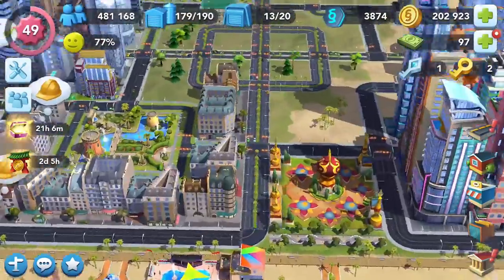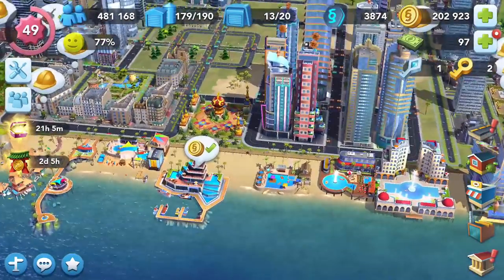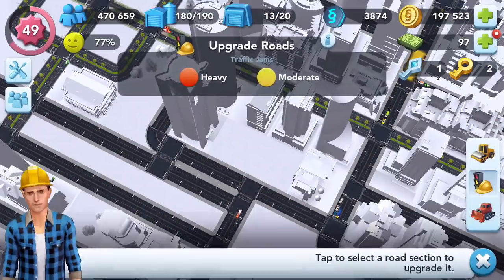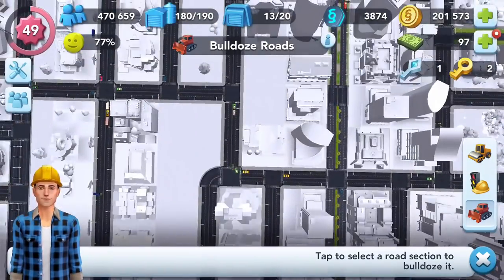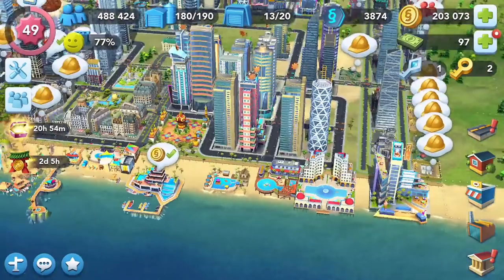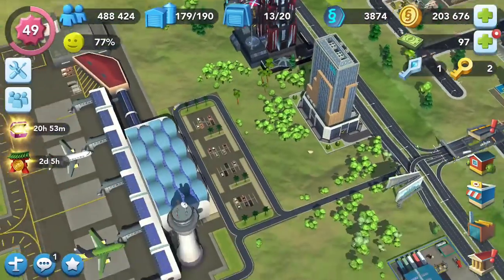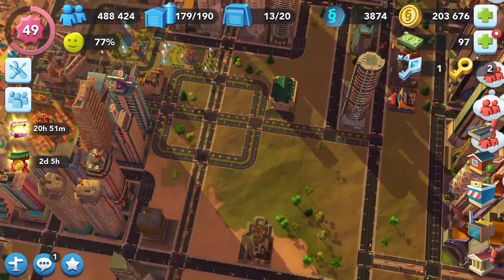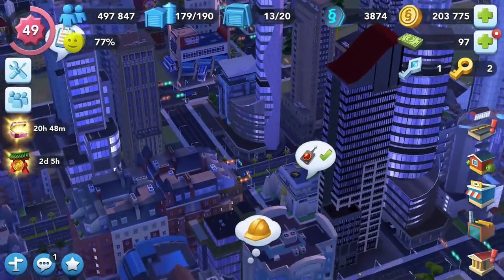SimCity Buildit 2019 | Capital City - Ep. 2: Road Layouts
Hello Mayors! This episode, we are back in our Capital City, On A Tuesday working on infrastructure.

City Name: On A Tuesday
Founded: December 2014
Mayor's Club: BuilditWithSmith
Club ID

Official EA Game Changer

SimCity: BuildIt is a city-building simulation mobile game. Developed by EA Maxis and published by Electronic Arts it was launched in late 2014. The game is part of the SimCity franchise.

and her Vlog channel on YouTube: AGeekyChick Vlogs